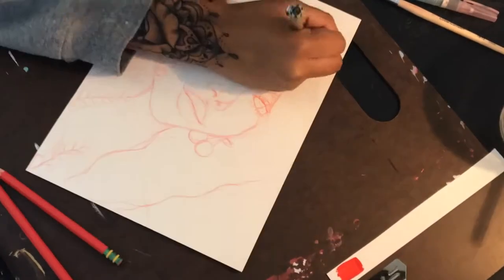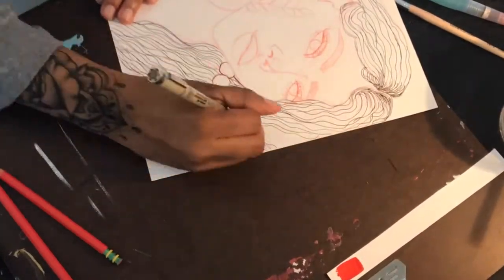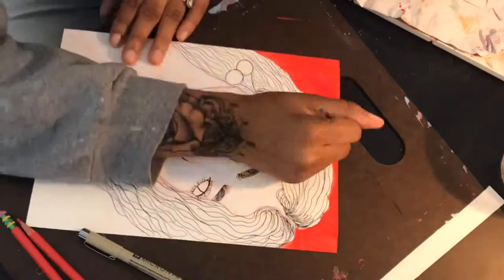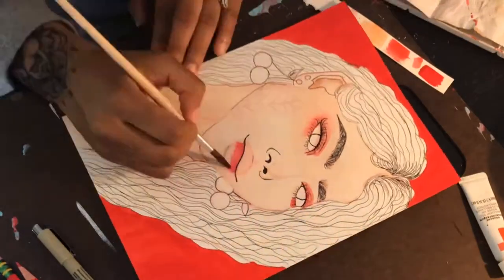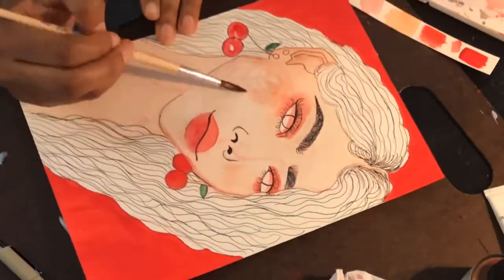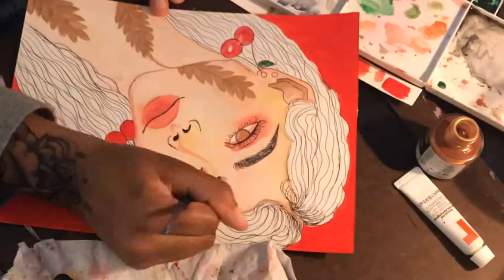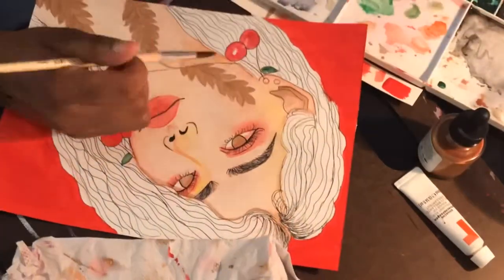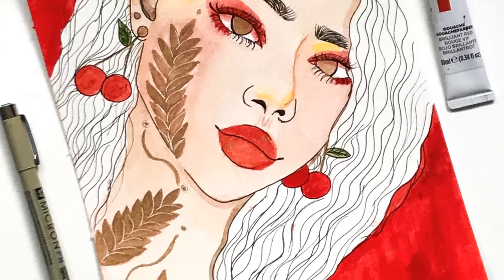“Cherry Bomb “ Speedpainting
Hey mannns ! I filmed another video for you guys. Sorry about the angle again. I figured out how to make it better. I’m also sorry that I don’t post often due to the fact that I work & I’m trying to make the videos good. I hope you guys enjoy this video and I will try to start uploading more often. Sadly, I’m an terrible at uploading videos constantly.

Arteza watercolors
Canson watercolor paper
Reeves Gouache
Dr.Ph.Martins Ink in - Copper Gold
White Gelly pen

Hi ! I’m Destin’ee & I love making art .